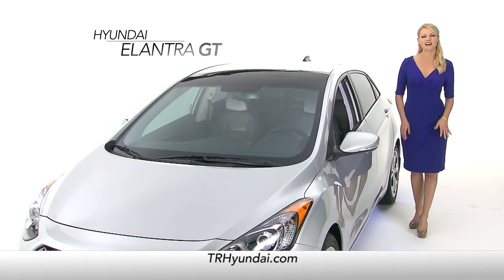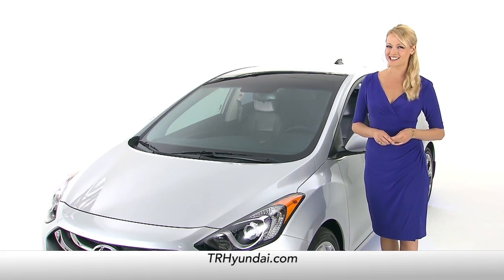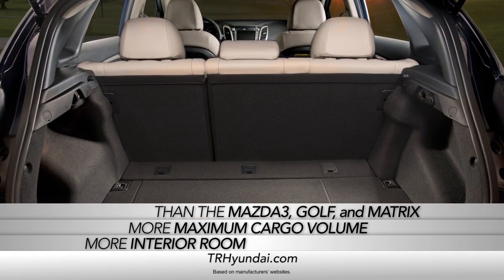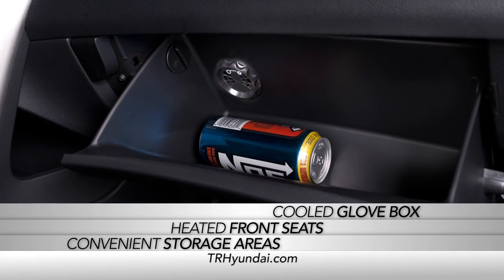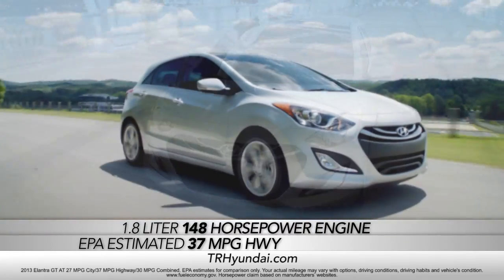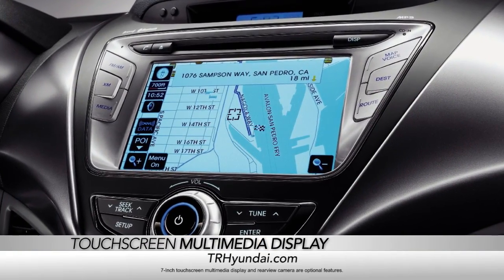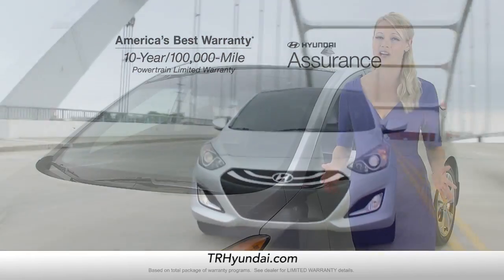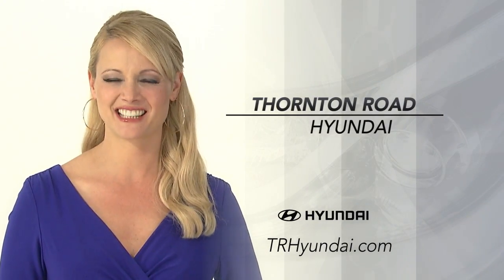SM_Elantra+GT_Overview+-+Atlanta+Thornton+Road